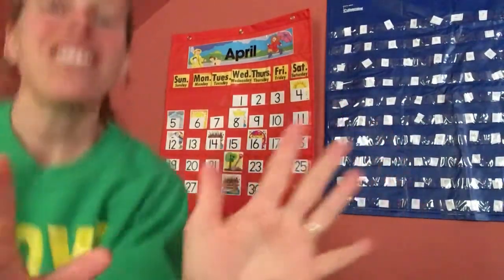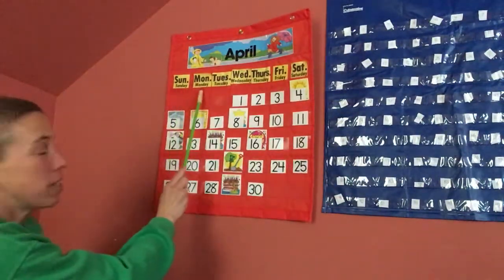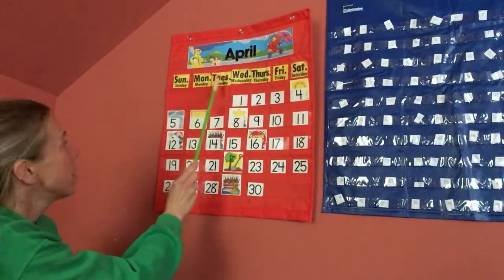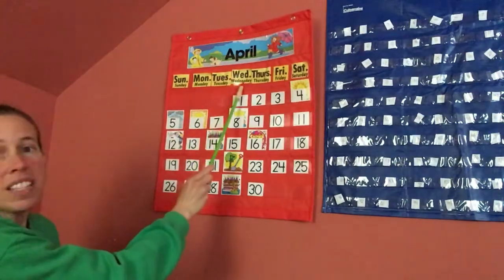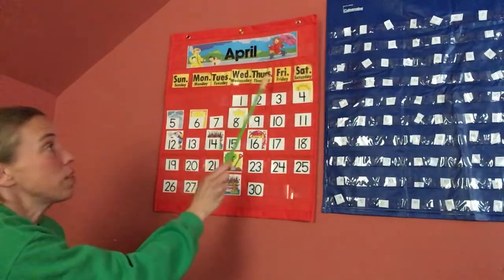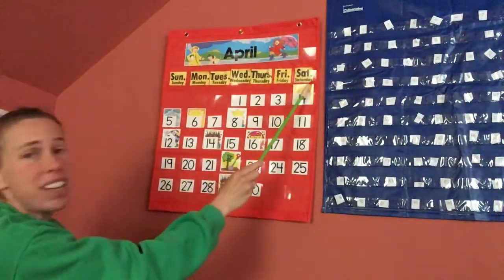April’s last date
Mrs. Jarvis talks about the calendar